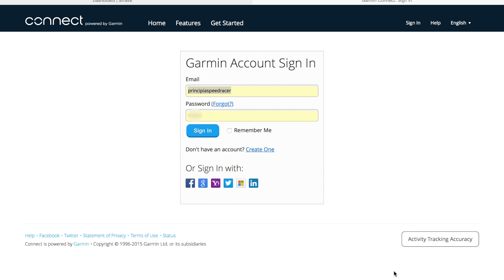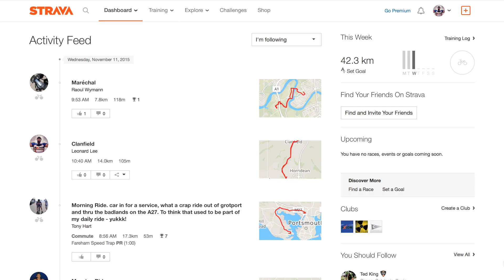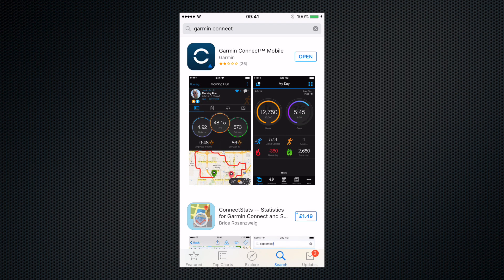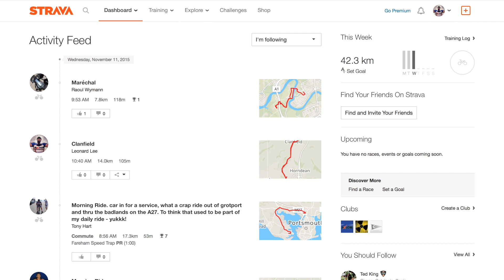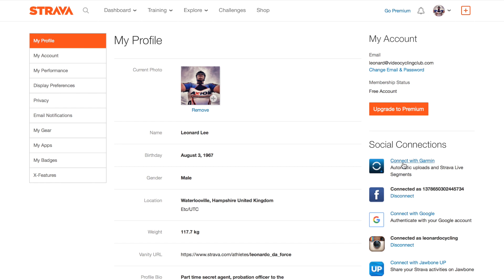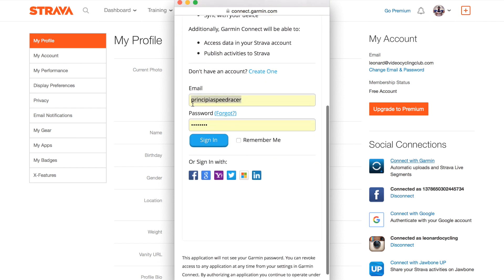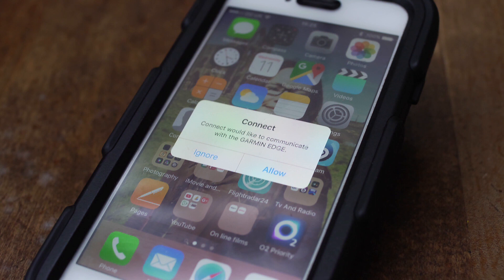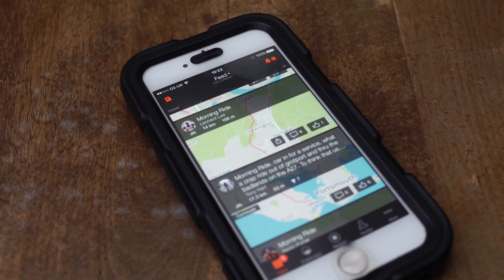Link Your Garmin Connect And Strava Accounts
How to link your Strava account to your Garmin Connect account to automatically up load your rides.

If you have ever wondered how to automatically upload your rides to Strava, I show you the steps you need to follow to be able to do it.

It is fairly straight forward but it can be a little easy to get lost if you don't know what you are doing.